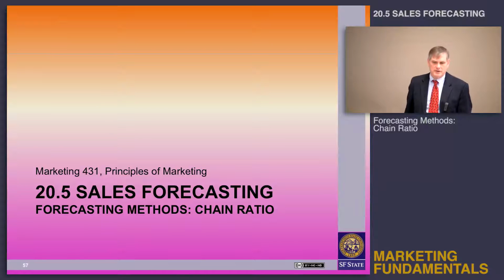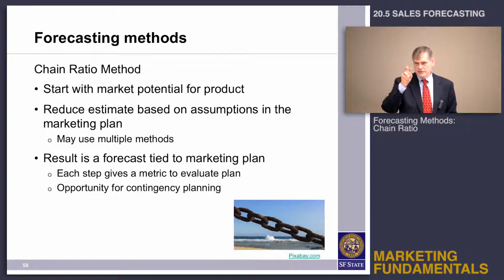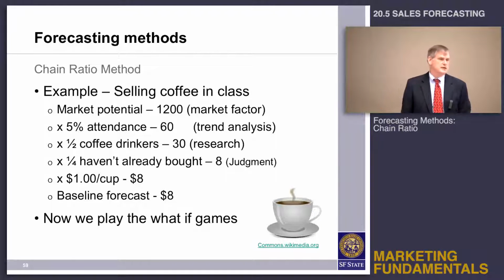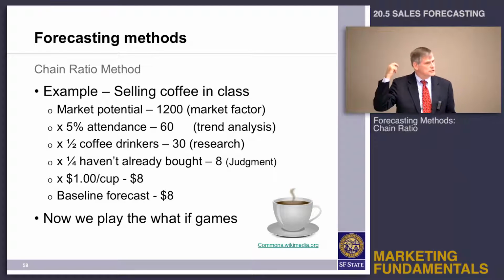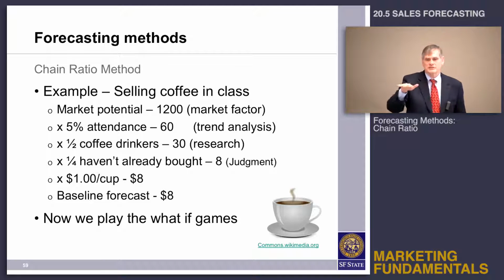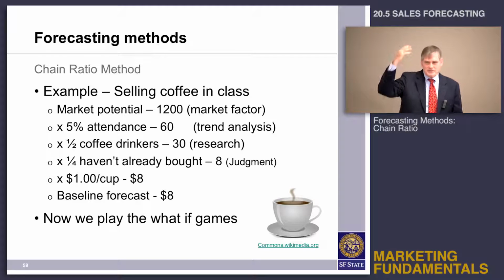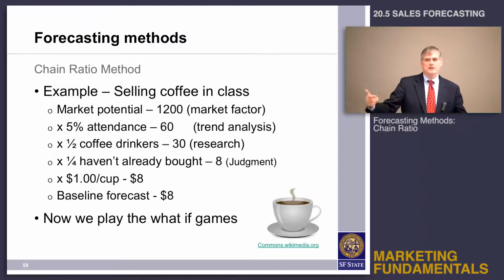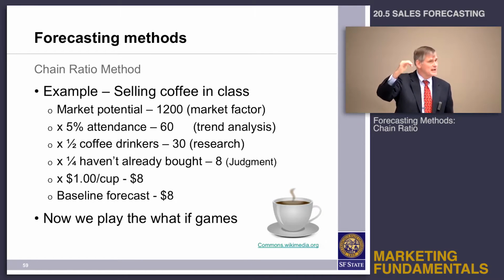Topic 21.5 Sales forecasting - Chain ratio